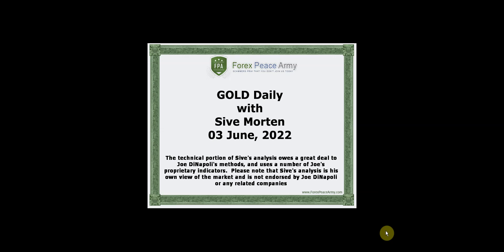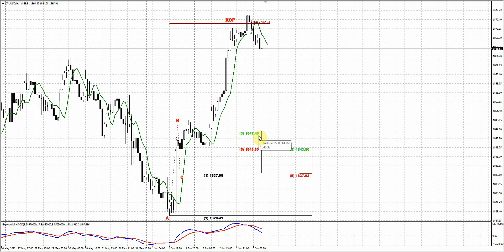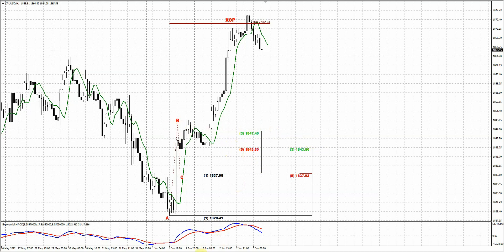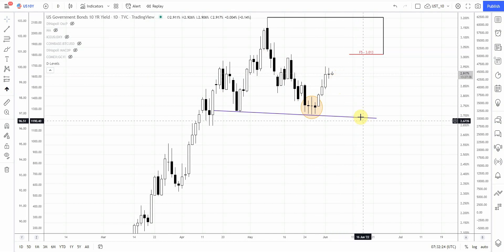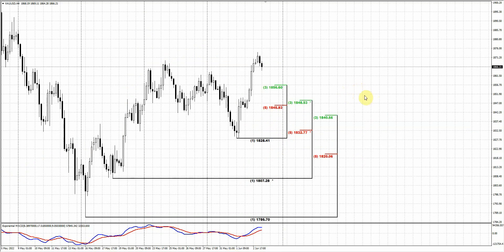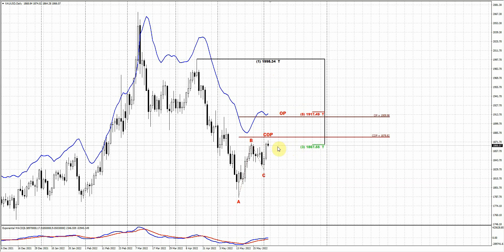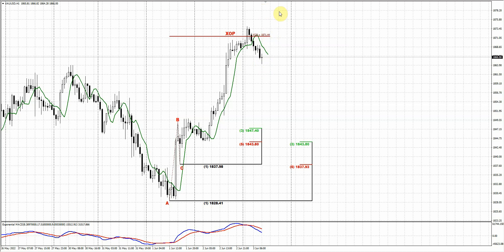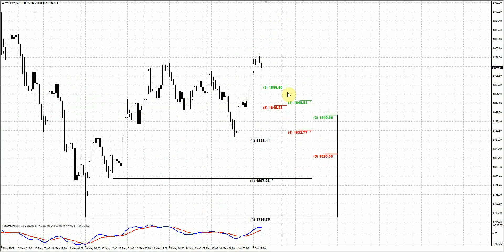ForexPeaceArmy| Sive Morten Daily Gold 06.03.22